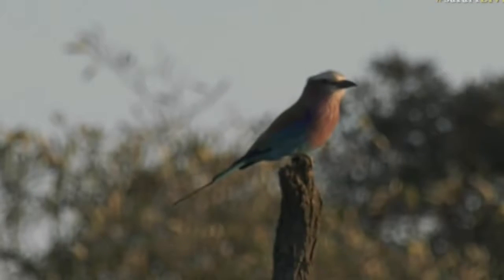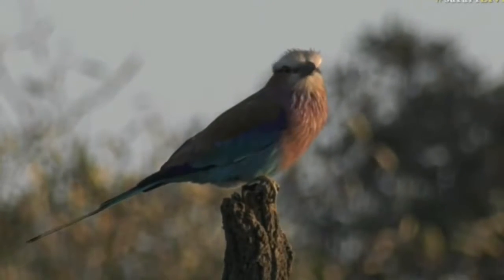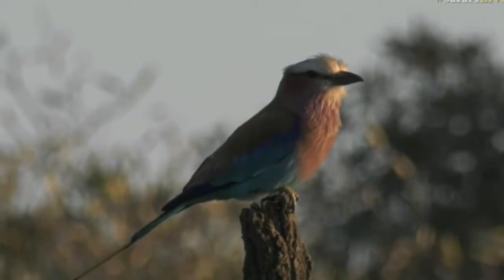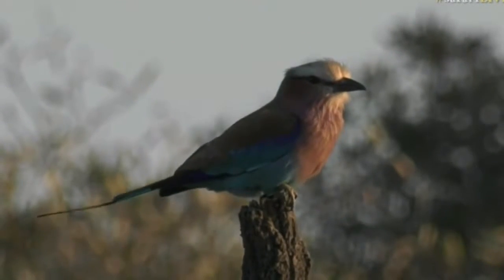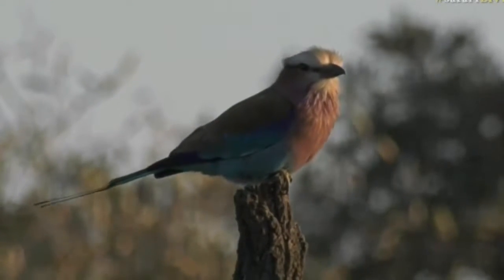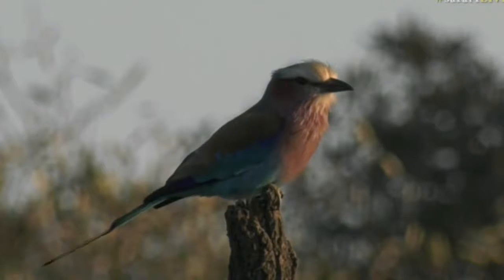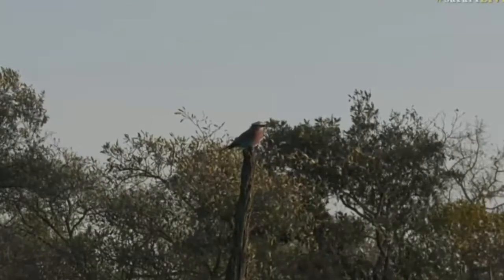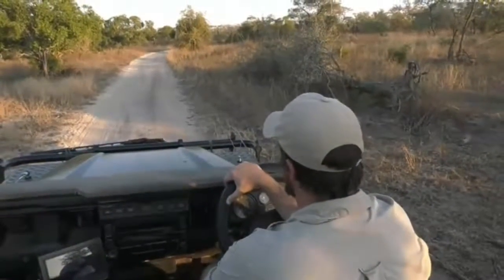June 22, 2017- Sunset- Lilac Breasted Roller with Tristan